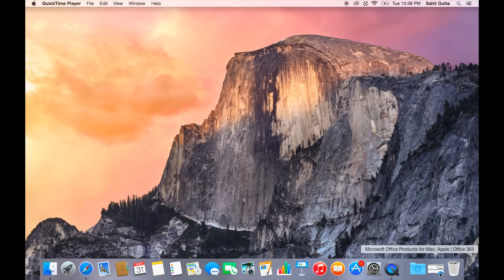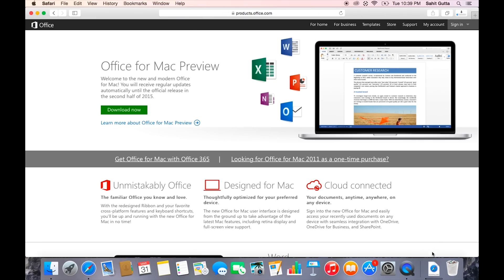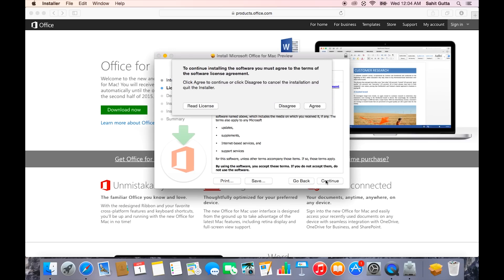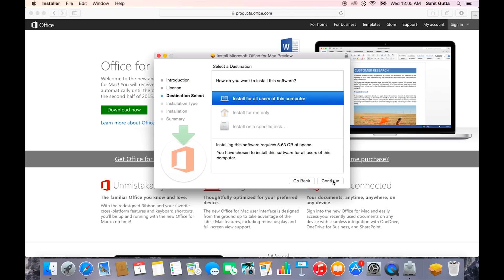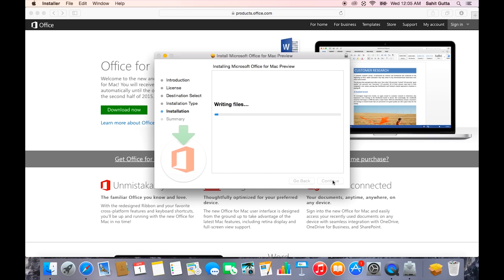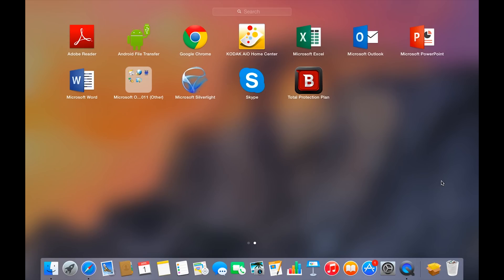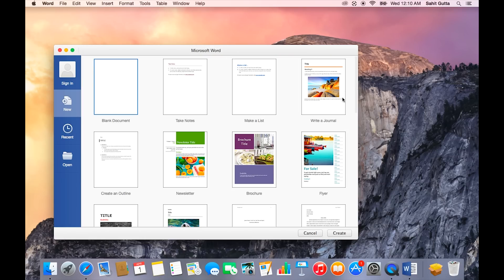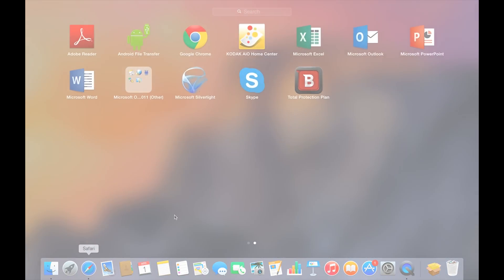How to Install Microsoft Office 2016 Beta On Mac OSX Yosemite or Higher For Free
Facebook (TheTechRyder): Facebook.com/thetechryder
Twitter (@sahit999): Twitter.com/sahit999